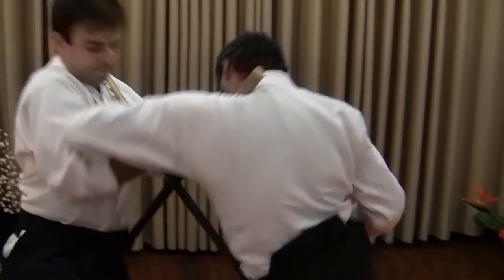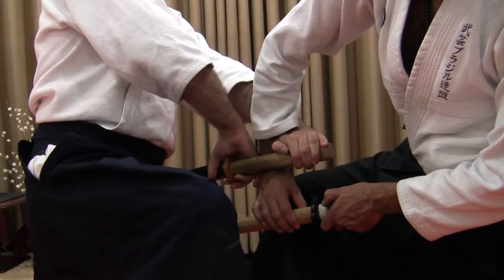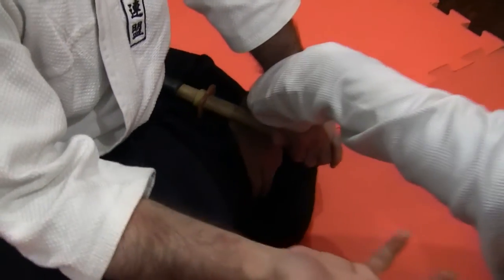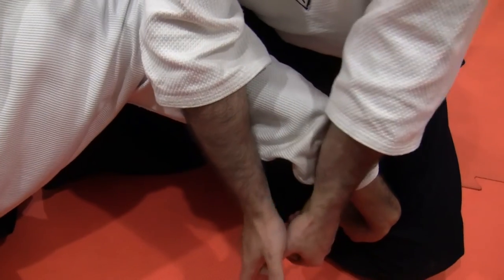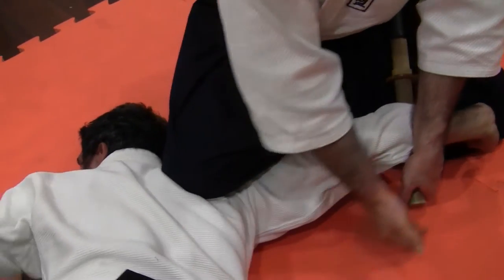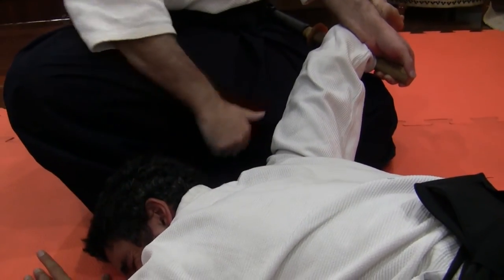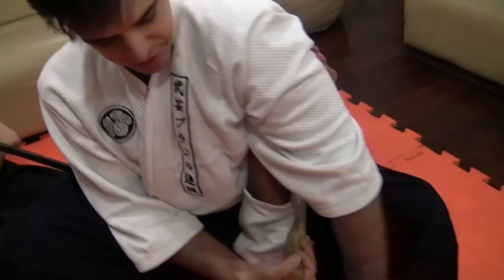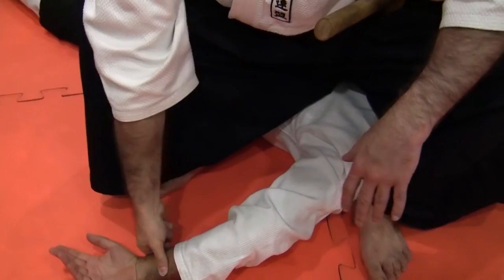Ogawa Ryu - IBS - ASB - Shidoushi Jordan in Brazil - Komujirei / 込む事例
Shidoushi André Bortoluzzi and Shidoushi Thiago Moraes have been working for many years for the preservation of the Shizen culture and its purity. Today they enjoy a refinement of knowledge
and credibility recognized in several countries.

Shidoushi Jordan came from Spain and is hosted in residence of Shidoushi Thiago Moraes for 15 days.

During this period, intensive daily work will be dedicated to the development of the succession, on the private Dojo of Shidoushi Thiago Moraes.